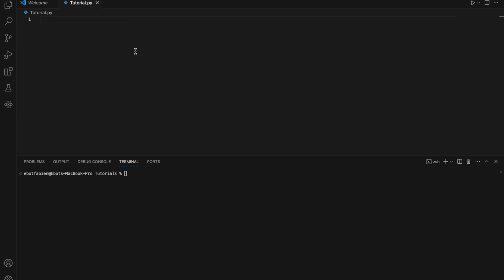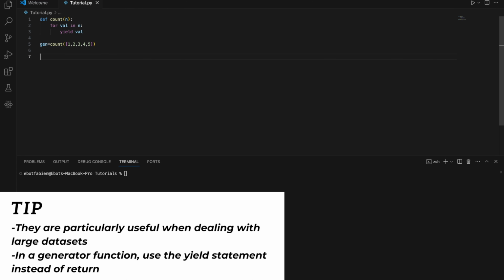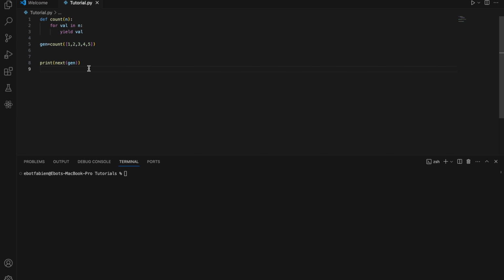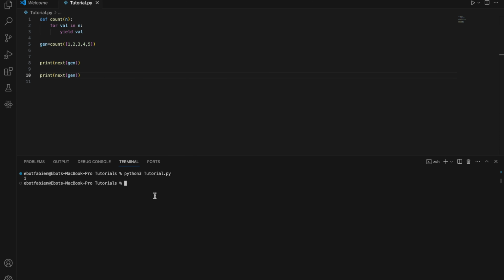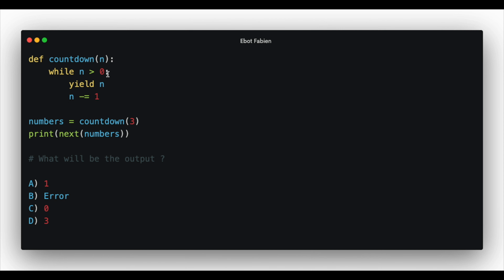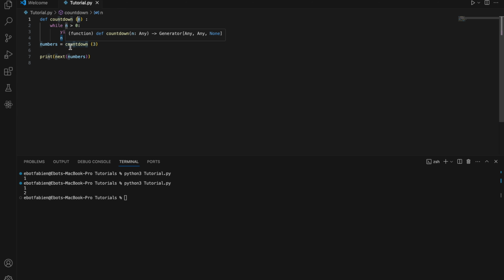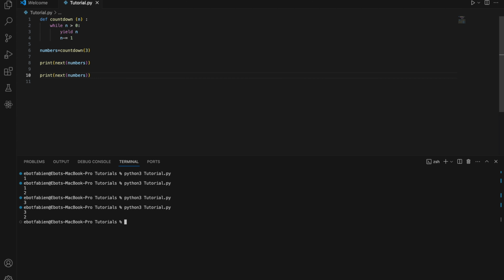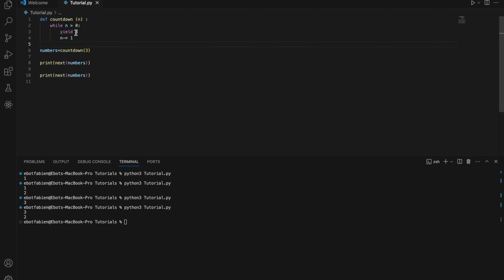Python for beginners:How to use Generator Functions In Python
This video gives you a detailed explanation about how generator functions work in Python.